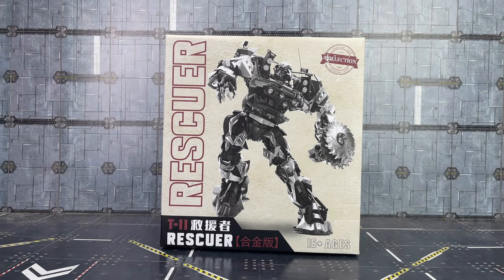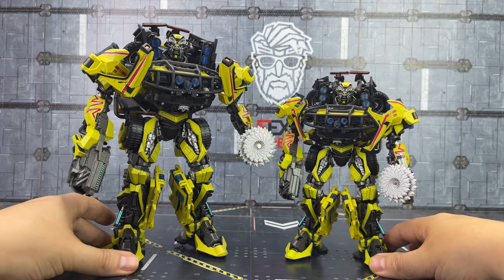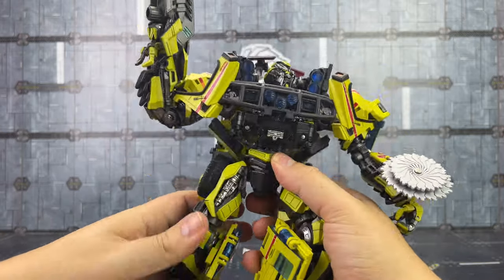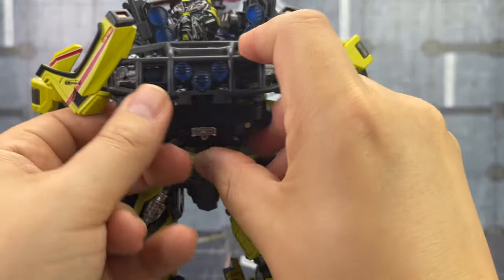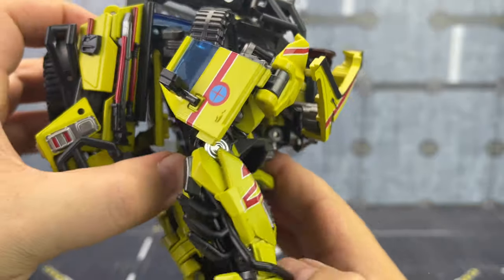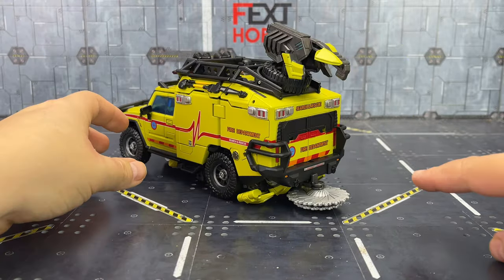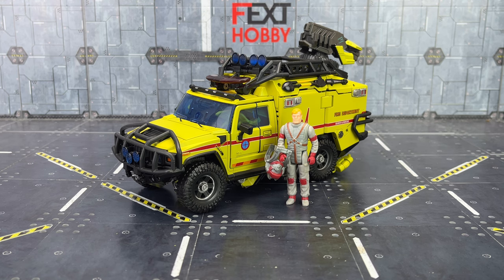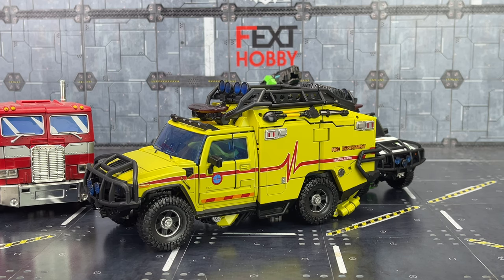T-11 Rescuer Oversize Transformers MPM Ratchet Review